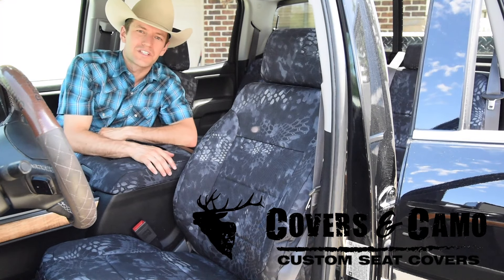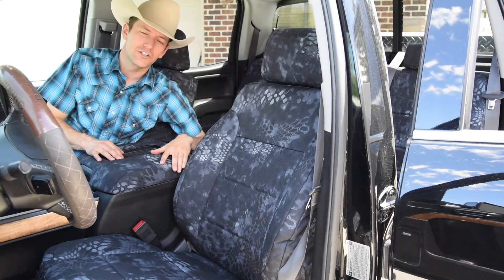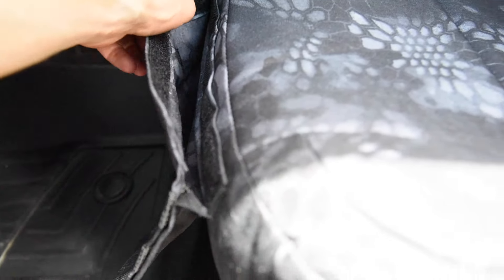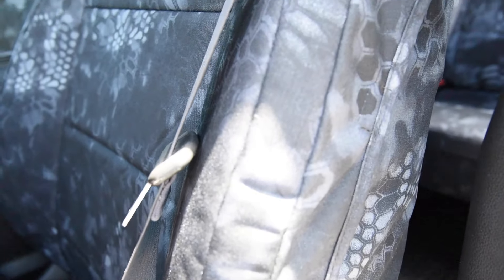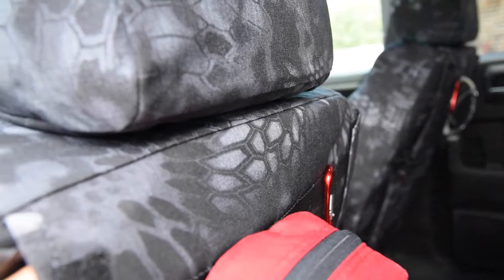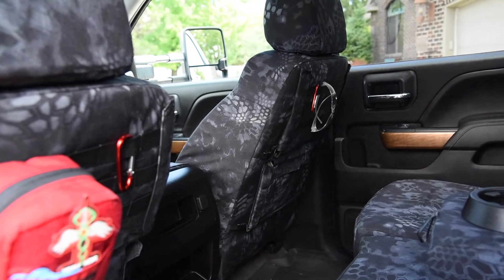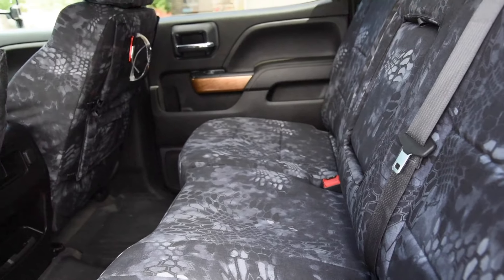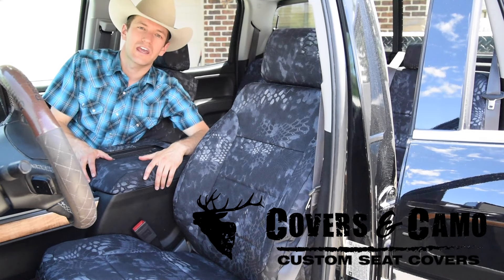2017 Chevy Silverado Seat Covers Kryptek Typhon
Camo seat covers on the 2017 Chevy Silverado 3500. Loaded up with pockets for the guns and gear. Seat covers are made out of a 600 denier water resistant fabric in the Kryptek Typhon pattern.

These seat covers are manufactured by Ruff Tuff Products in the USA. Covers & Camo is a distributor of the seat covers and is a family-owned and operated business that specializes in custom, rugged, tactical and camo seat covers for hunting, personal and construction use.

In 2008 we came up with the first ever Pistol Holster and Pistol Pocket on seat covers. With this and many other custom options such as our Tactical Package we have been perfecting them to help give our customers the most custom options available on the market today.

We have installed seat covers for many different vehicles in the last 3 decades. We specialize in pick-up trucks but we can do almost any vehicle.

At our current location, in the past seven years, we have installed more than 1,500 sets of seat covers.